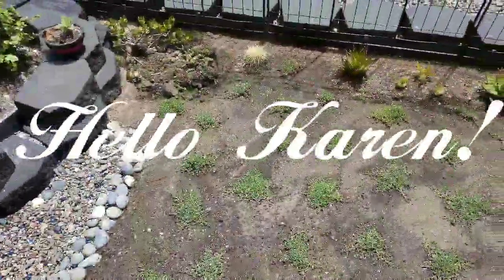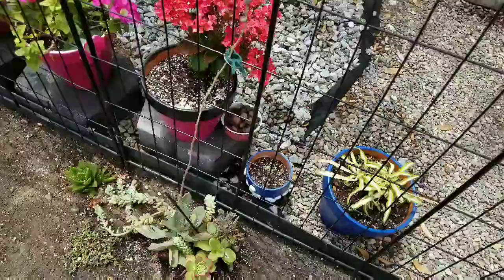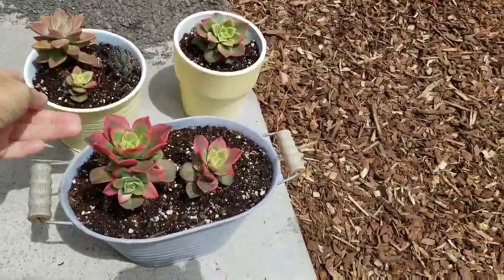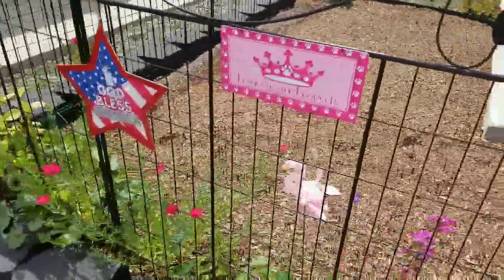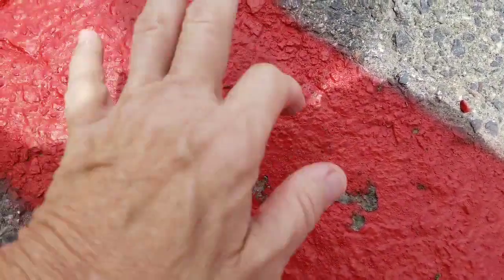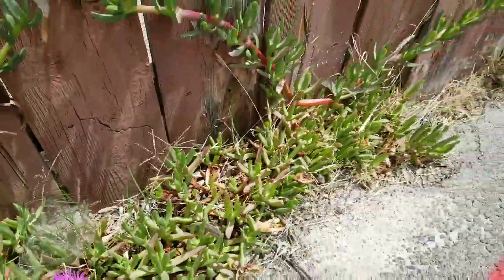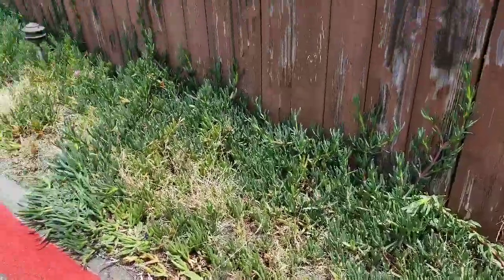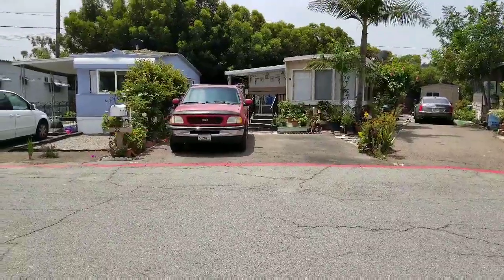debrajoy, A bit of yard and a peek of Karen!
Karen is such a sweetheart and I could not have picked a better little cul-de-sac to live in! They just did a few days ago get their trailer painted it looks so fresh and clean! Do something fun today!